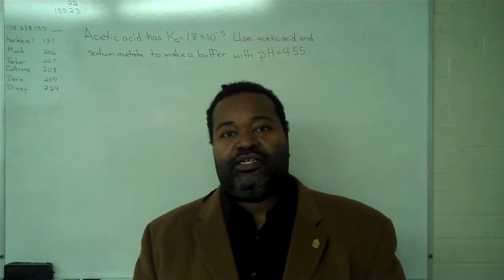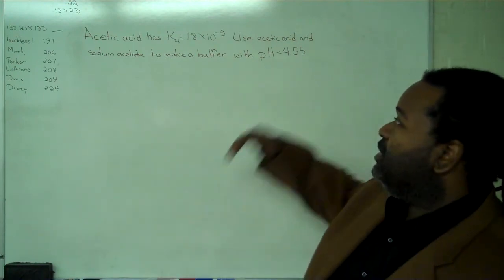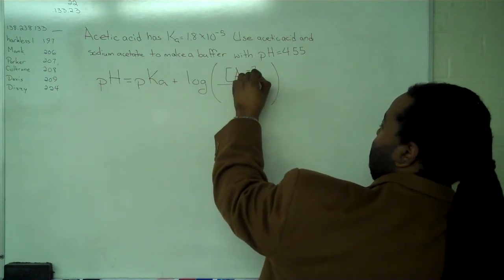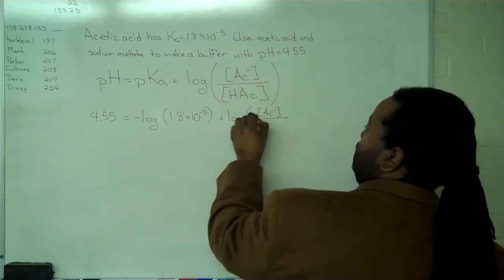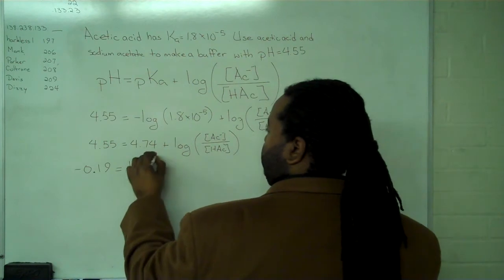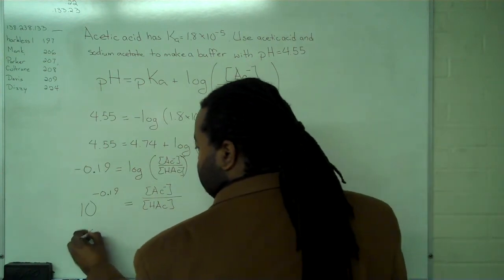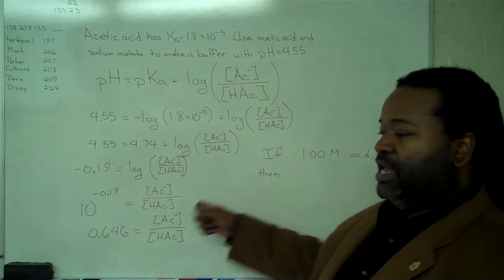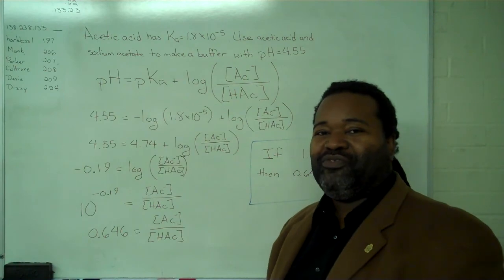Henderson-Hasslebalch #1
How do you determine the proper ratio of undissociated acid to conjugate base when preparing a buffer solution? Use the Henderson-Hasselbalch Equation. This video will show you how.